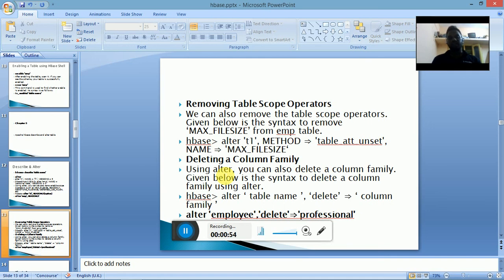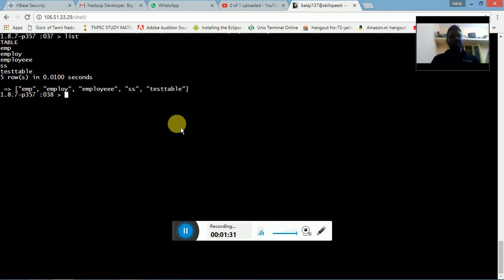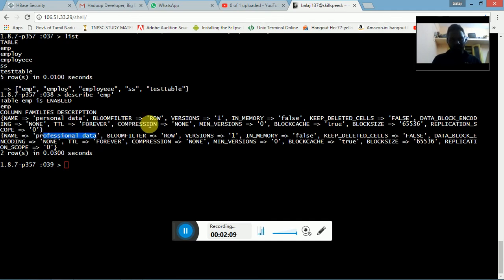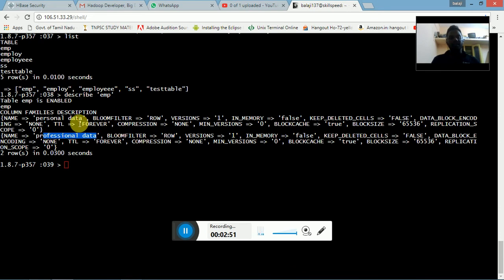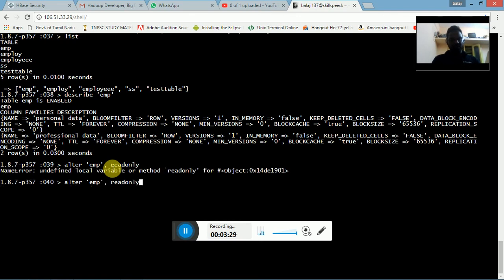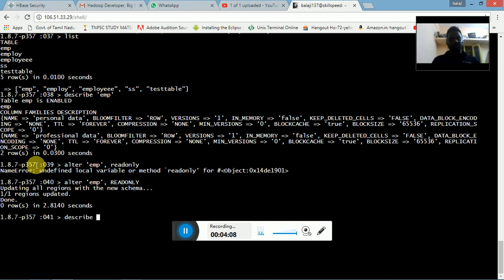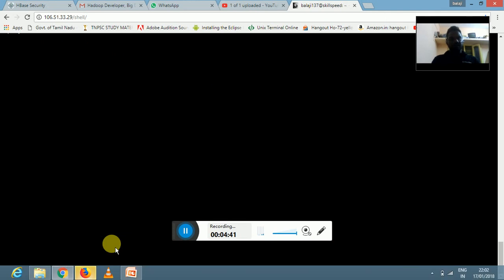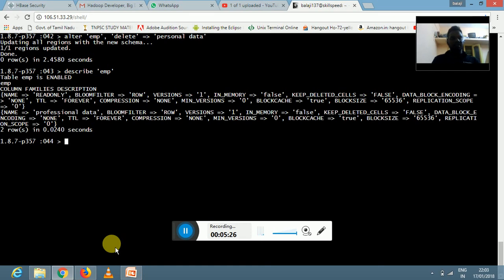hbase shell 5 how to use describe and alter table in apache hbase